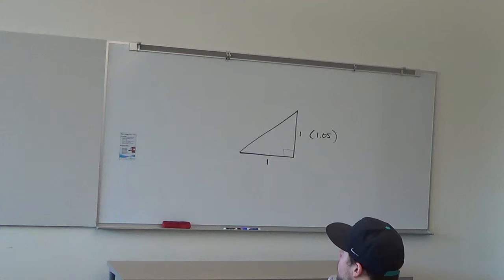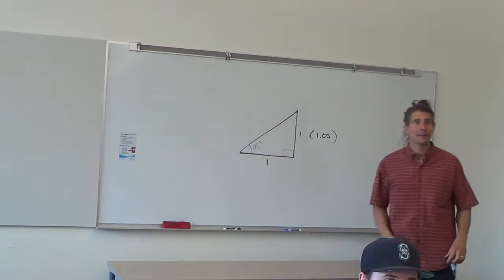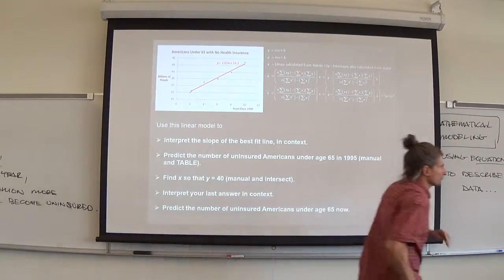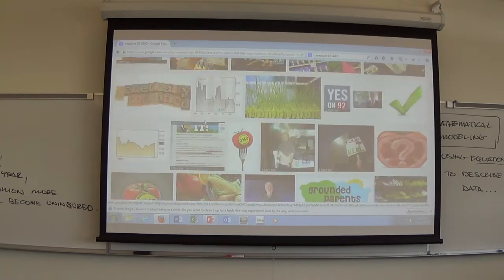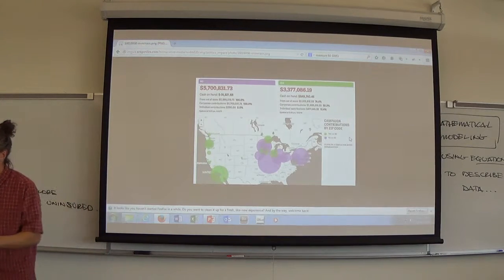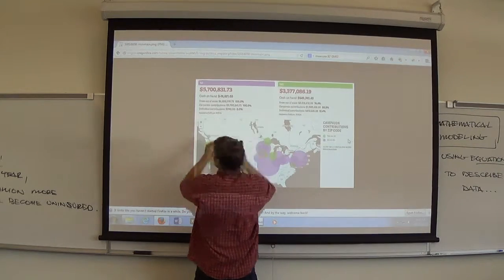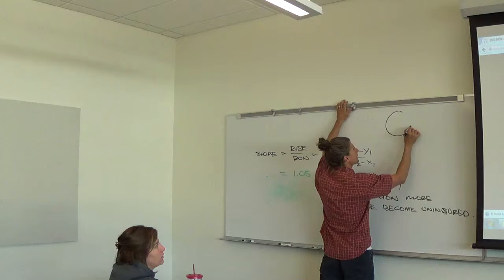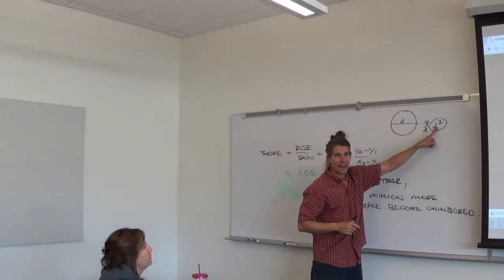More Linear Modeling (part 10)